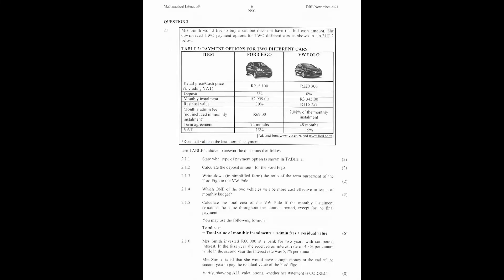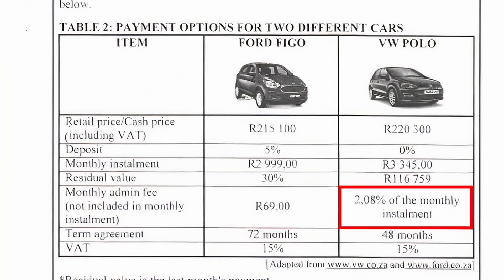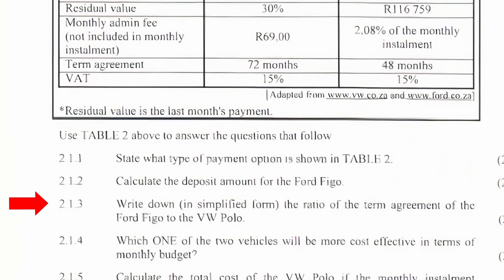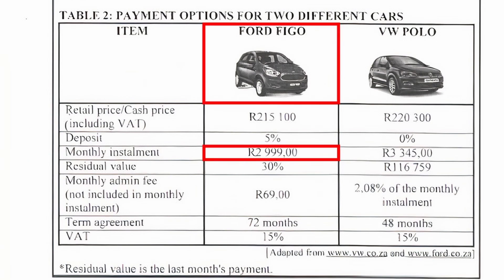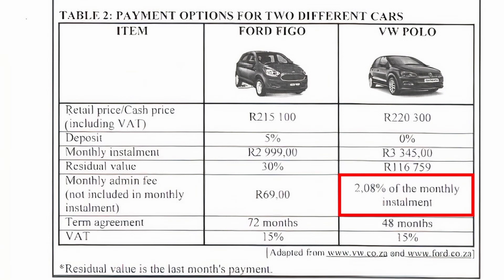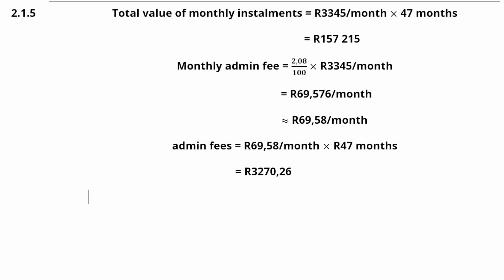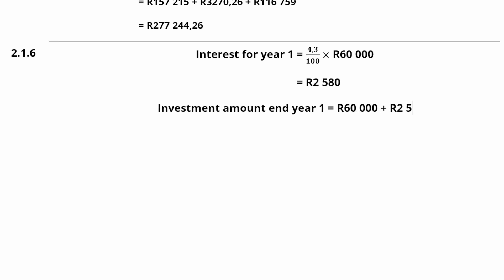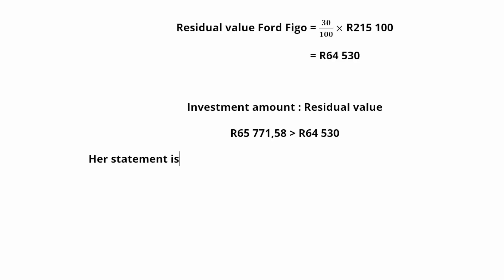Mathematical Literacy Grade 12 - Memo of Paper 1 Question 2.1 November 2021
This is a detailed walkthrough of Question 2.1 of grade 12 Mathematical Literacy paper 1 November 2021. Great practice for your upcoming Math Lit final examination. Need a copy of a Mathematical Literacy grade 12 past paper?
Mathematical Literacy Paper 1 November 2021 https
Memo Mathematical Literacy Paper 1 November 2021: //

Timecodes
00:00 Intro
00:13 Scenario
01:50 Question 2.1.1
02:14 Question 2.1.2
02:44 Question 2.1.3
03:54 Question 2.1.4
04:46 Question 2.1.5
07:31 Question 2.1.6